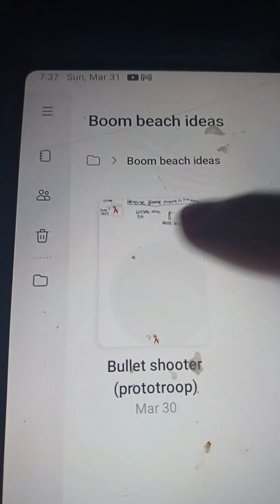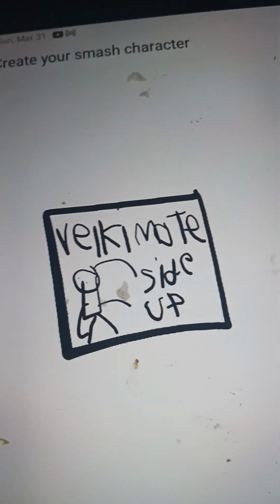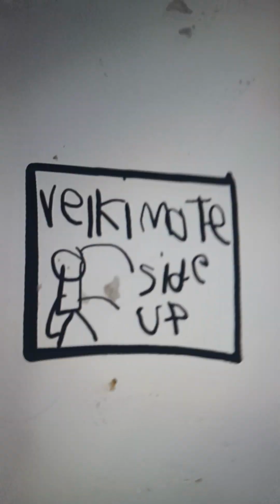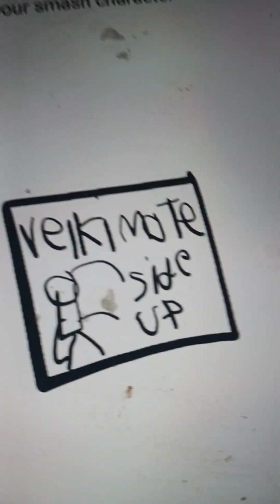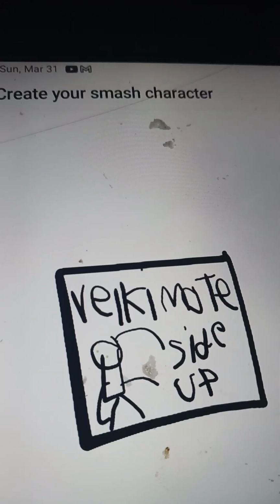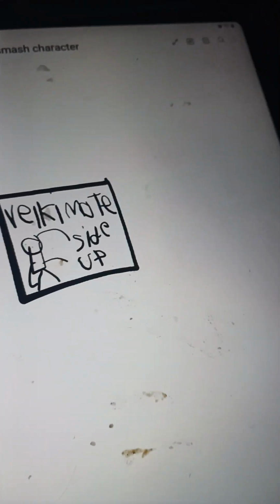ideas & video game ideas